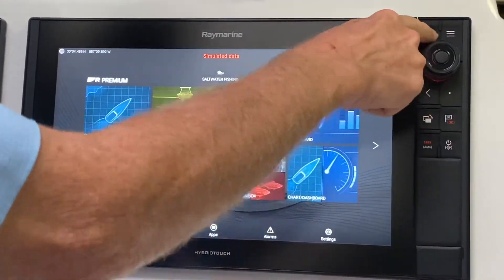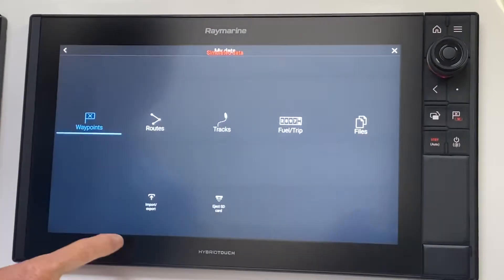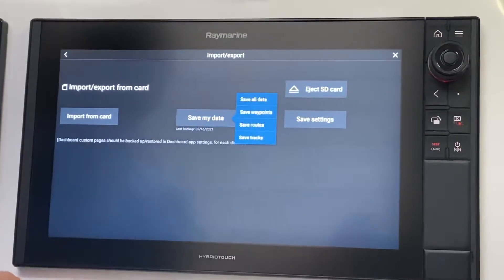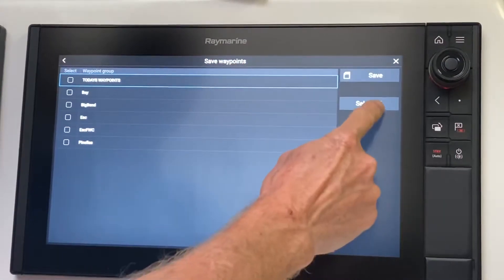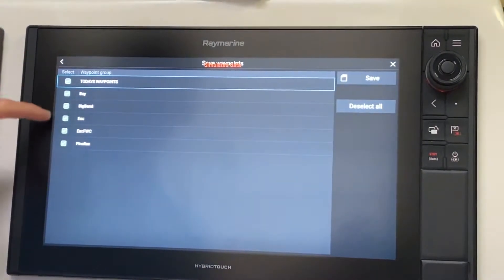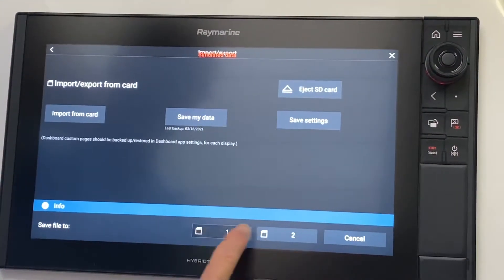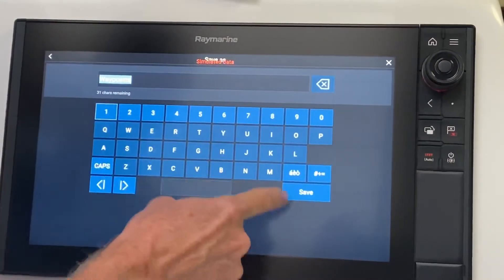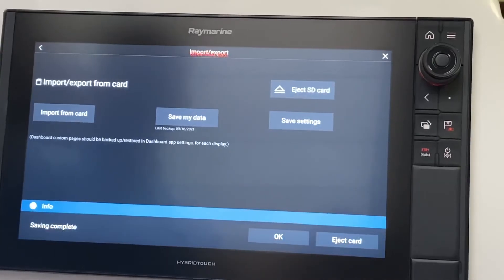June 1, 2021